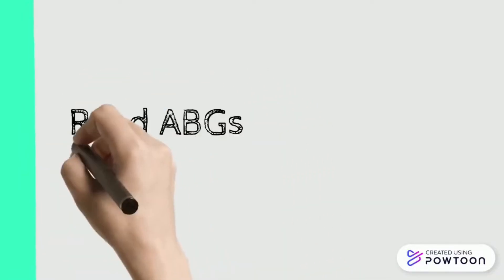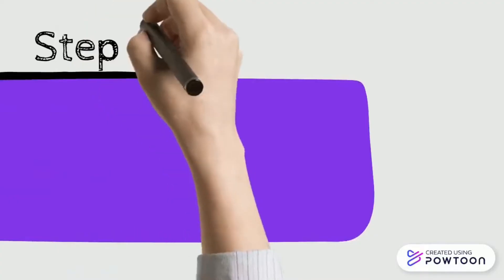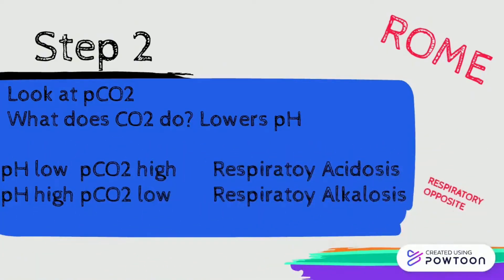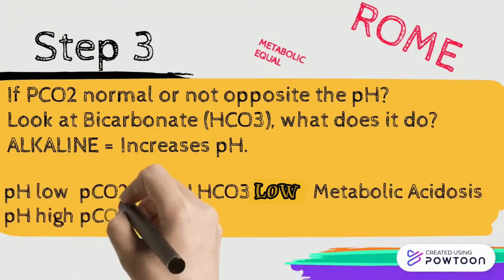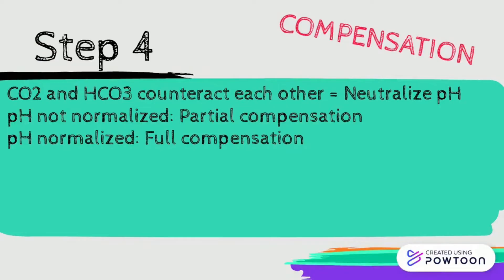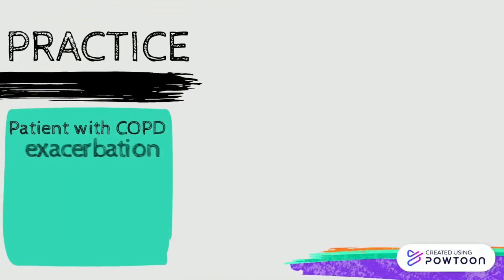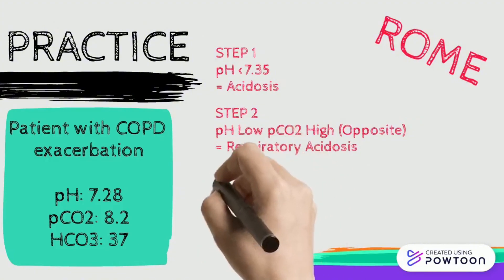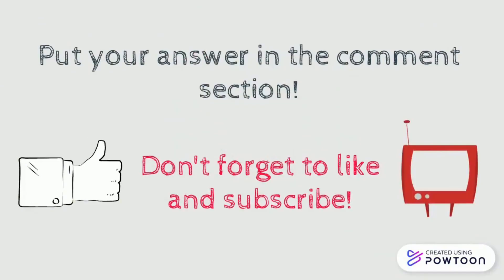How to Read an ABG (And Not Freak Out!) | 3 Minute Medicine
Welcome to 3 Minute Medicine!

In this video, we break down the complexities of blood gas interpretation into easy, step-by-step instructions that anyone can follow. Whether you're a medical student, a healthcare professional, or just interested in learning more about ABG analysis, this guide is tailored for you.

In this video, you will learn:
- The basics of arterial blood gases and their significance in medical practice
- Step-by-step interpretation of ABG results, including pH, pCO2, and HCO3 levels
- Common acid-base disorders and their clinical implications
- Tips and tricks to simplify your ABG analysis process for exams or real-life scenarios

By the end of this video, you'll be equipped with the knowledge and confidence to perform ABG analysis effectively.

Leave your answer to the practice question in the comment section and let me know what topic you would like to see next!

MRCP Updates Discount!